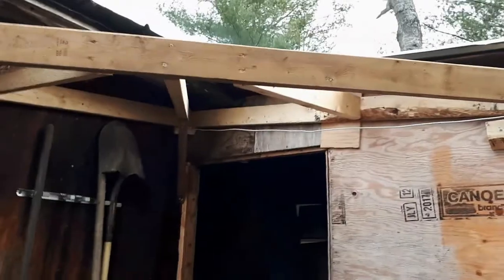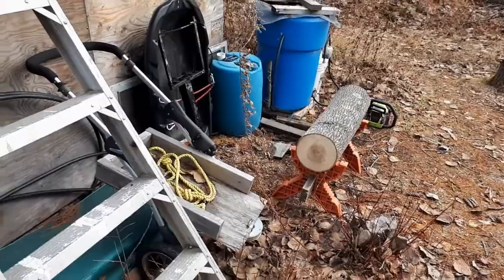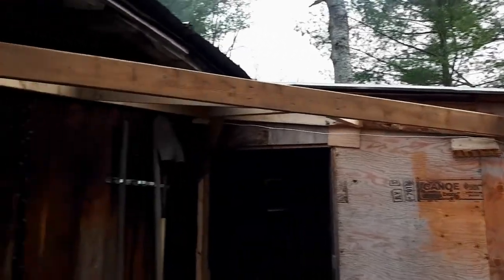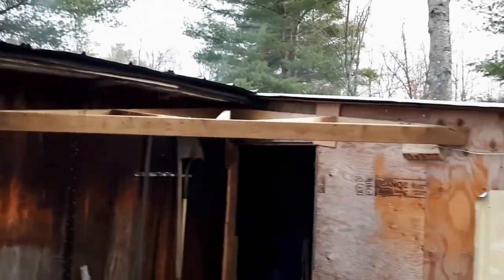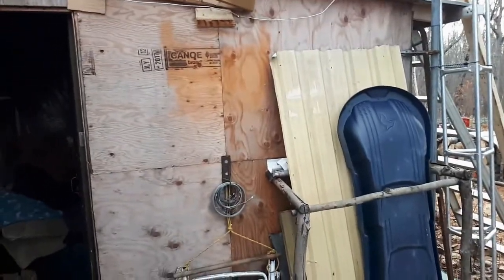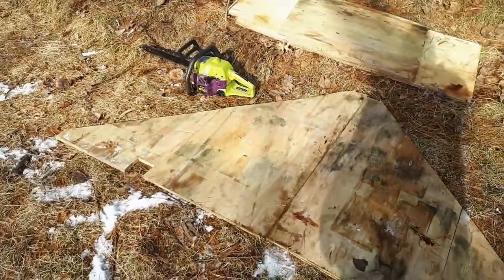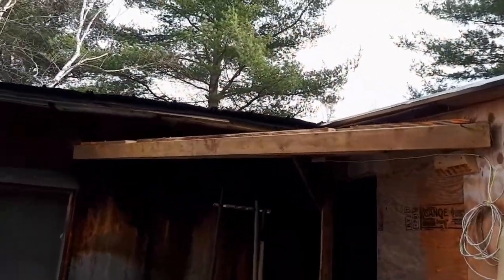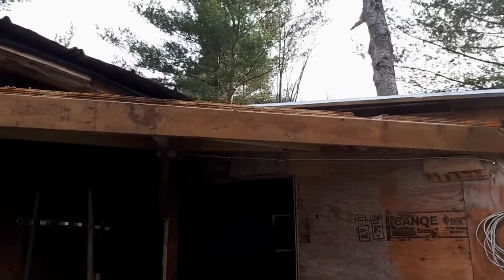Starting The New Cabin Project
With work on the walls almost complete for the time being, it's time to start oin another project i've wanted to get a start on.
Framework and "platform" of a small back porch roof. even though I don't have a back porch yet lol. But, here we go, starts to a new project under way. Mother Nature decided i needed to take a break after getting the first two parts of the job done, but' the finished work will be making an appearance in a future update video for sure :)

If you would like to help with Projects, Supplies, and other stuff around the Cabin,
here's a way
The "In The Woods With Wolfie" Shopping list on Amazon.ca

For In The Woods With Wolfie Coffee Mugs, T-shirts, Hoodies, and all kinds of stuff